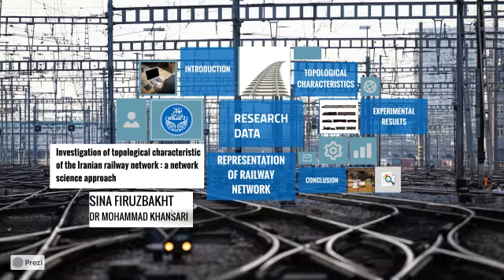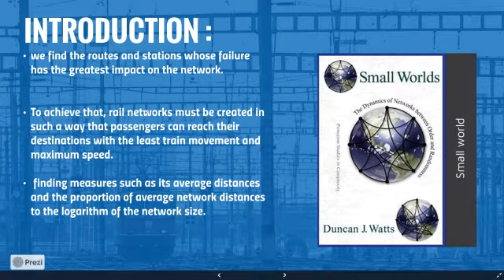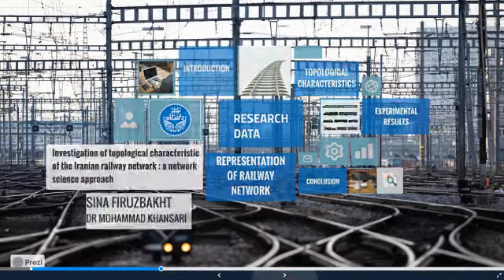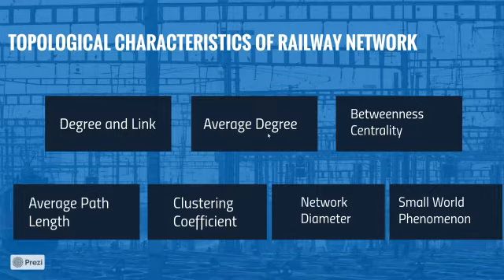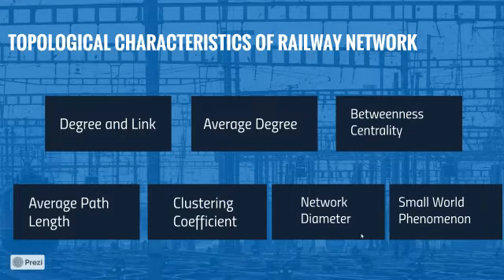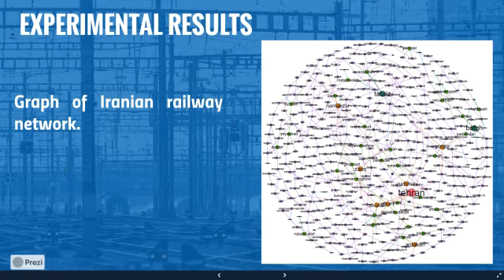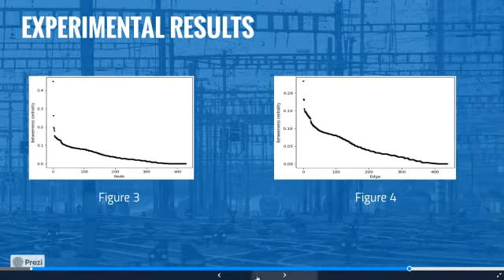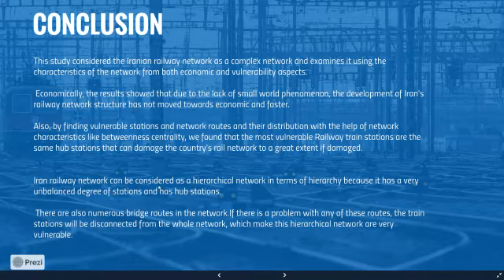ICCKE 2021 - Investigation of topological characteristic of the Iranian railway network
Investigation of topological characteristic of the Iranian railway network: a network science approach by Sina Firuzbakht & Dr Mohammad Khansari. ICCKE 2021.